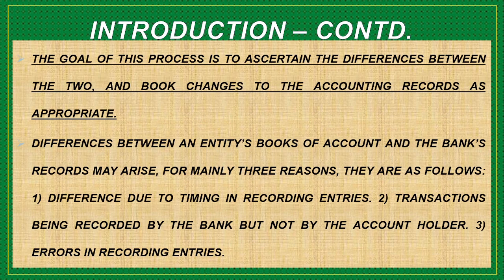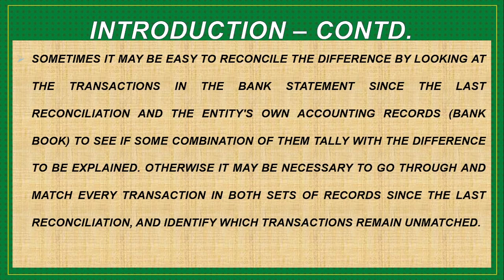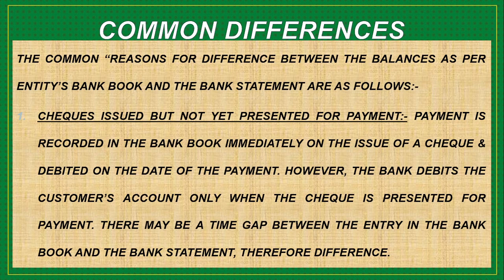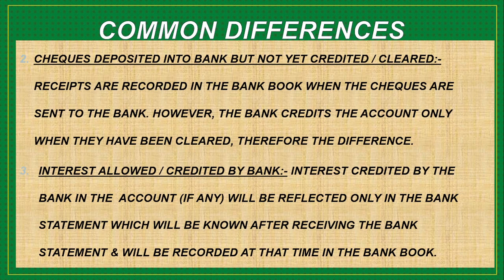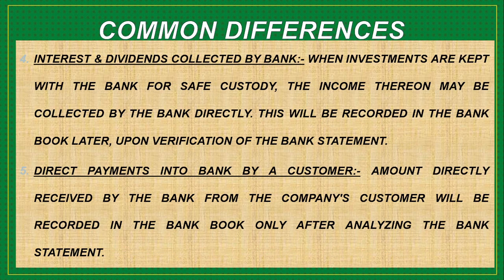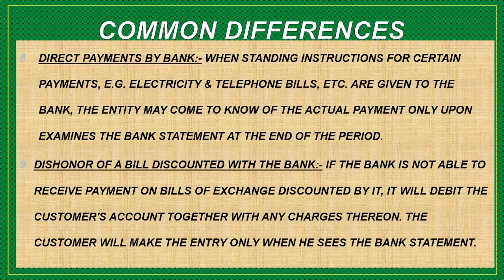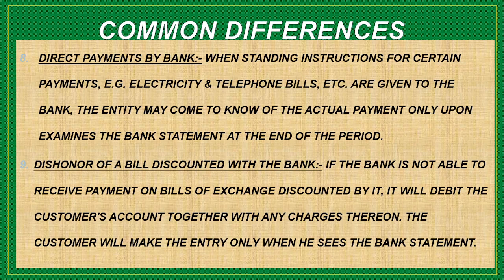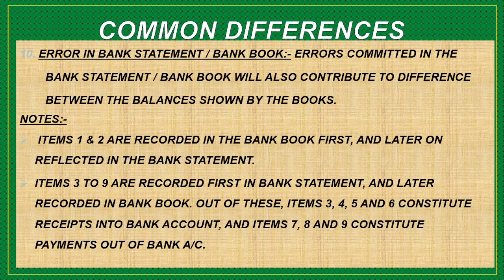Bank Reconciliation Accounting- 1 - Class 12 BCOM Professionals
This Video Explains the Bank Reconciliation Statement.